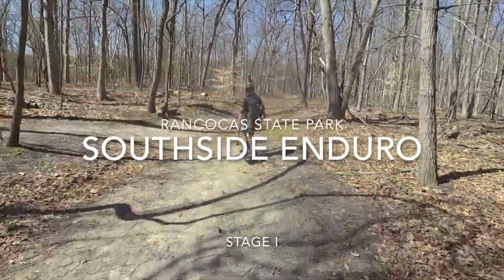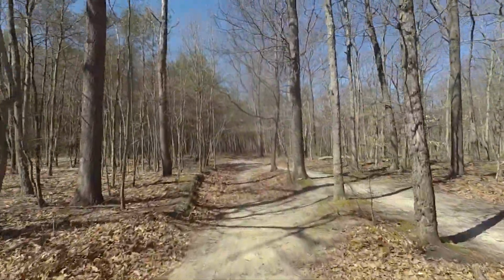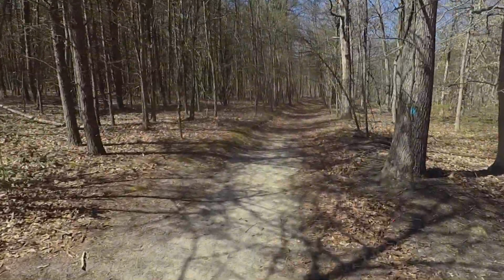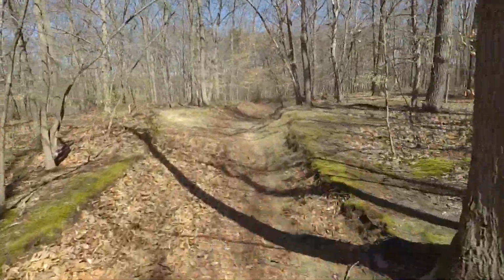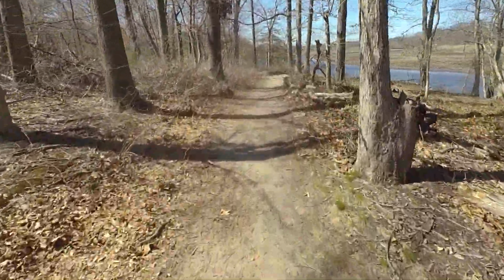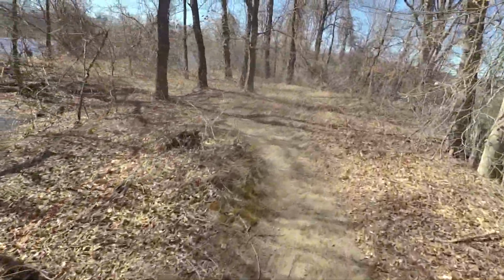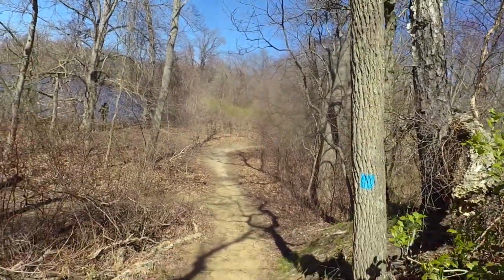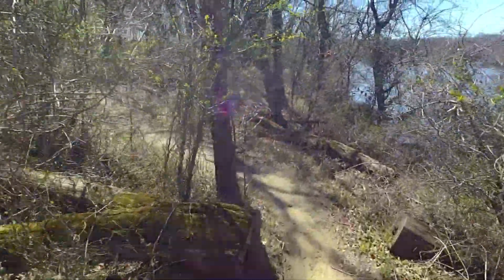S.A.R.L. | Season III | Southside Rancocas State Park (Recon)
Rancocas State Park (South Side)

I really want to thank everyone who tunes in and watches my videos. It really means a lot. Plenty of videos to come